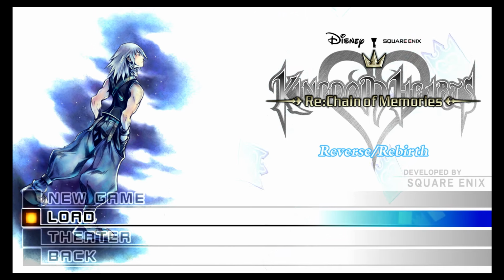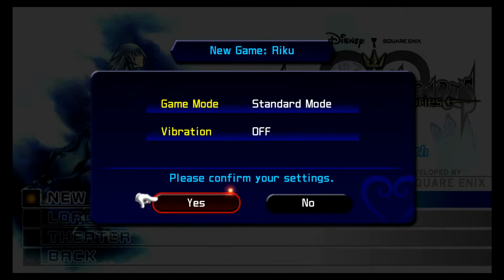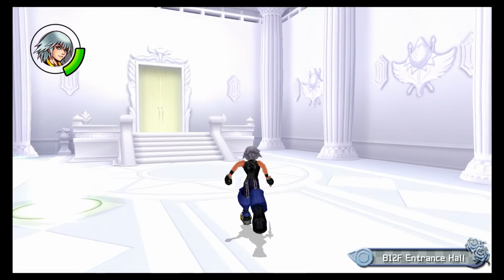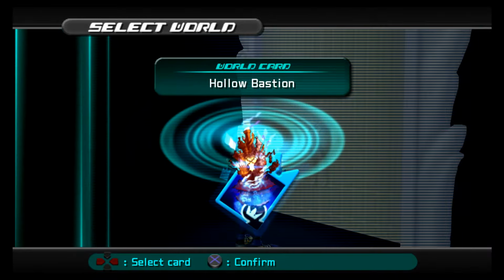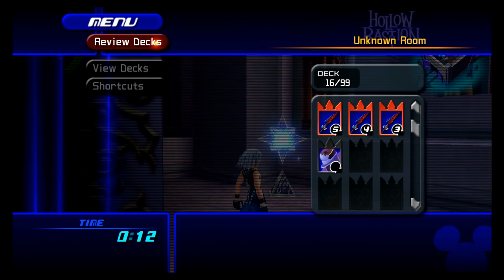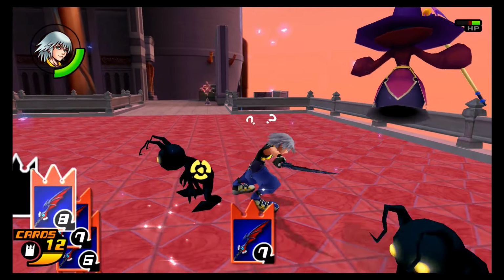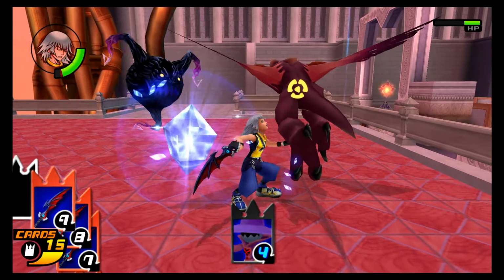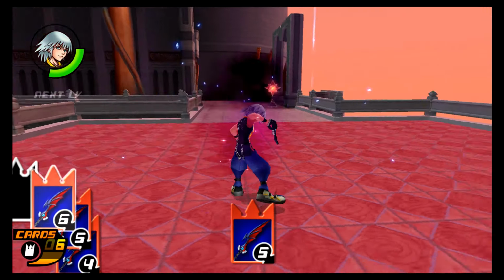Let's Play Kingdom Hearts: Re:Chain of Memories- Episode 041- Riku In The Basement (Reverse/Rebirth)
We start on Riku's side of the Castle Oblivion story, Reverse/Rebirth, which I have never actually finished, and i don't remember how far I managed to get either.